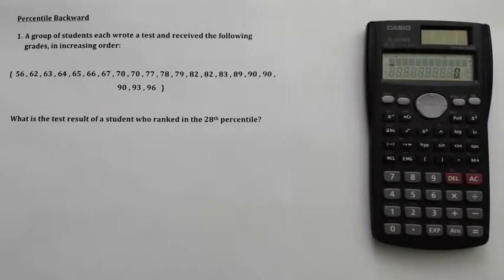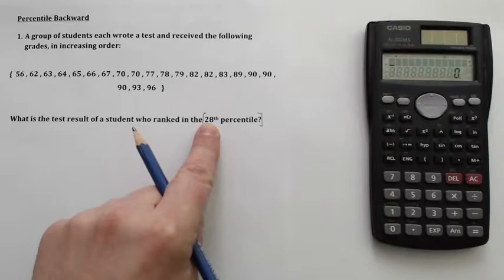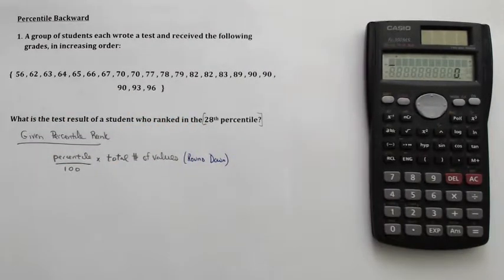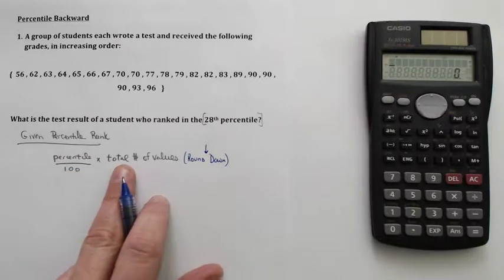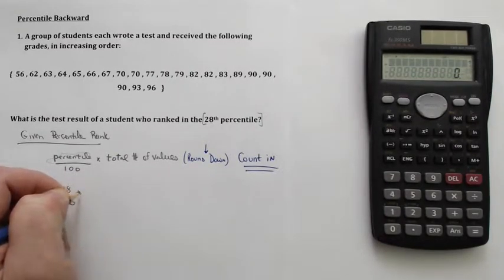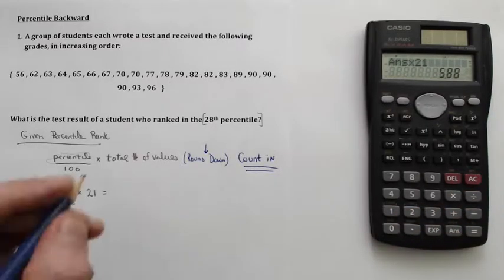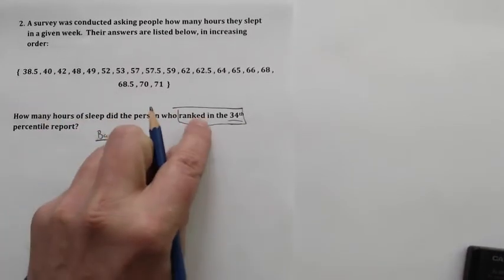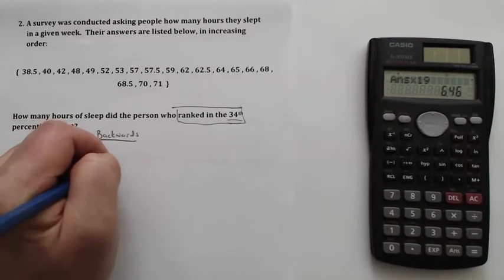Percentile Backwards Examples